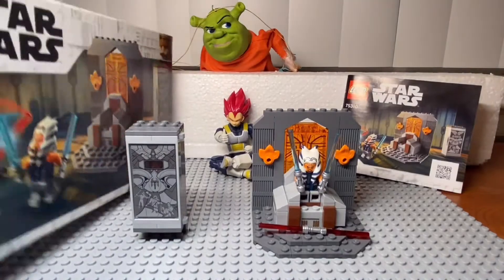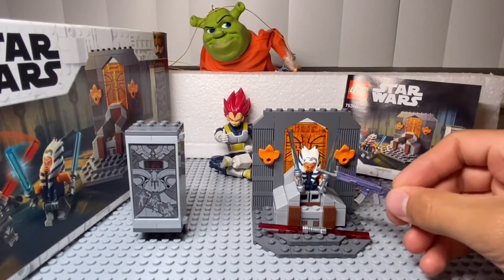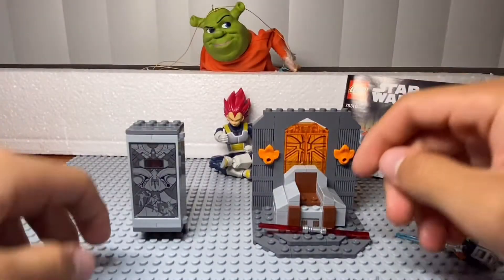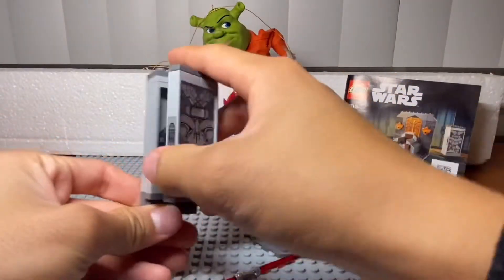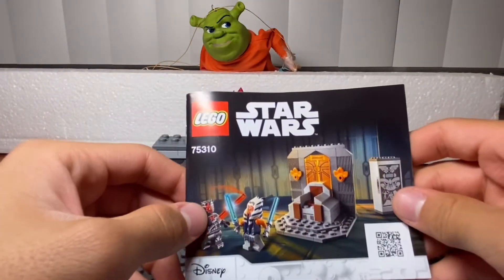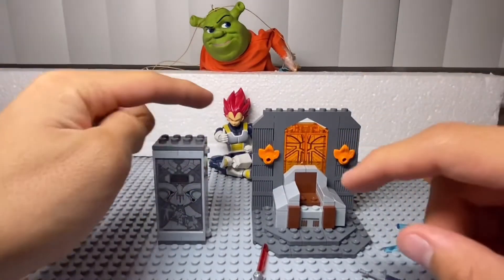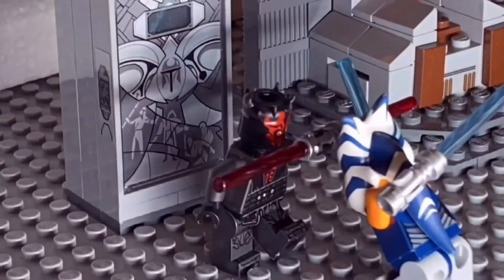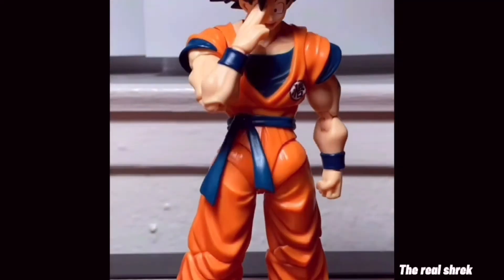STOPMOTION-REVIEW EN ESPAÑOL “Duel on mandalore”